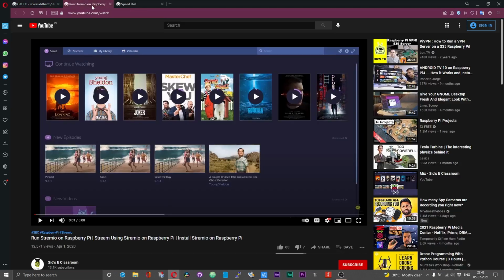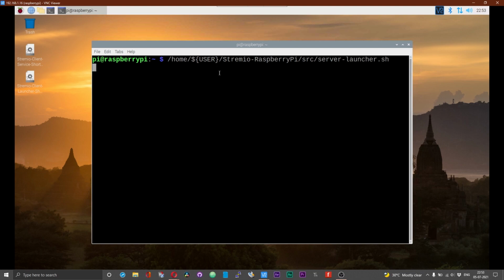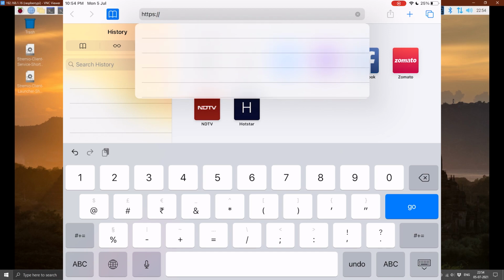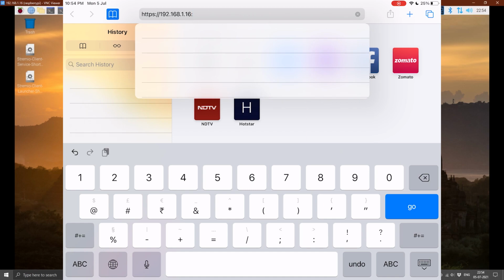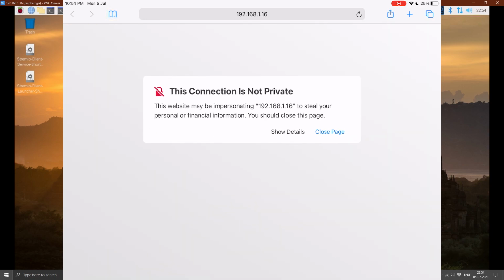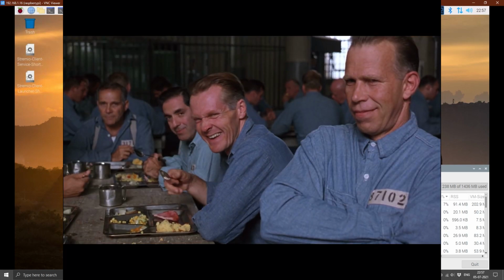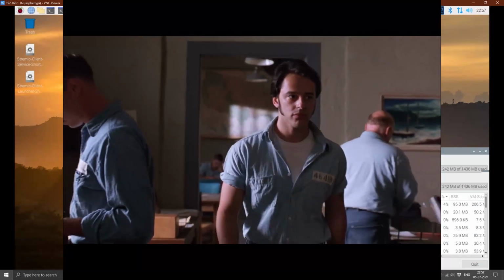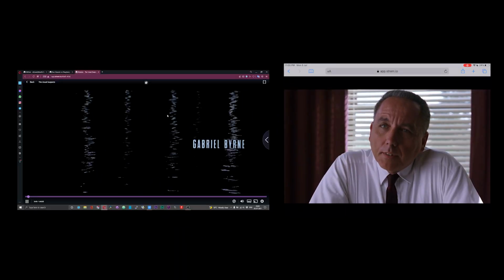Stremio on iPads And iPhones With The Help Of A Raspberry Pi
How to Run Stremio on iPads and iPhones with the help of a Raspberry Pi. Run Stremio server on Raspberry Pi. Stremio web on iPad OS and iOS. Stremio on iPad OS and iOS. Stremio on iPads and iPhones.

Timestamps:
00:00 Introduction
00:47 Project Information
01:57 Working/Demo/Usage